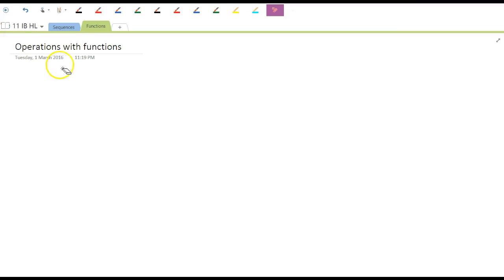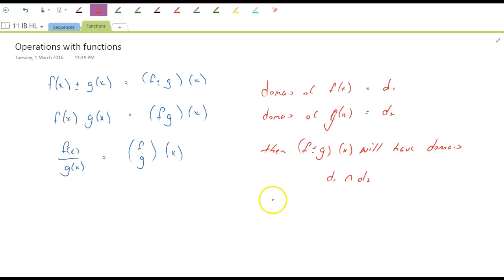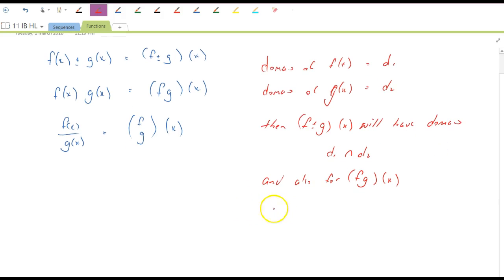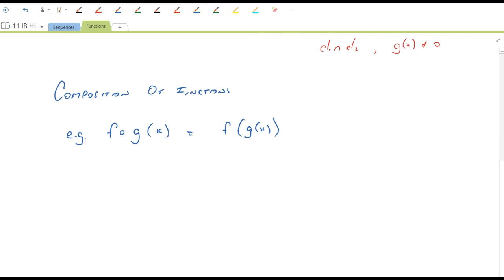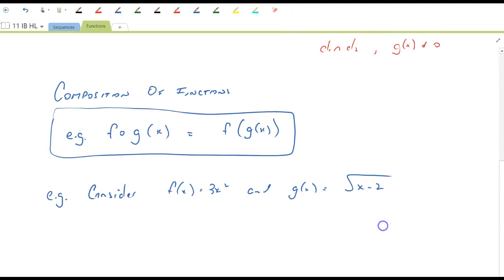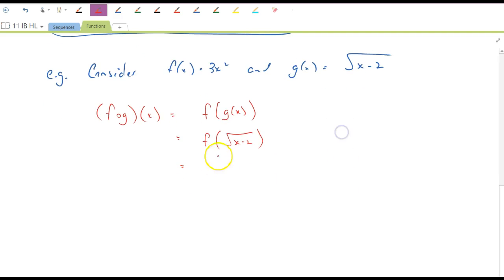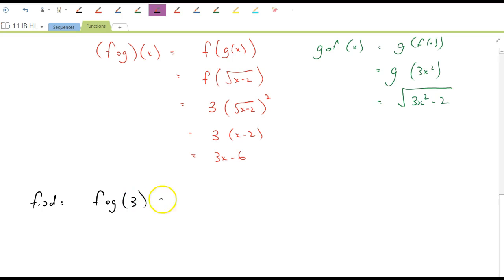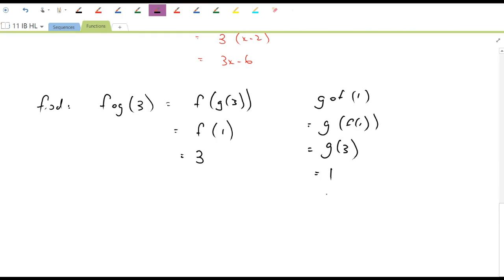operations with functions